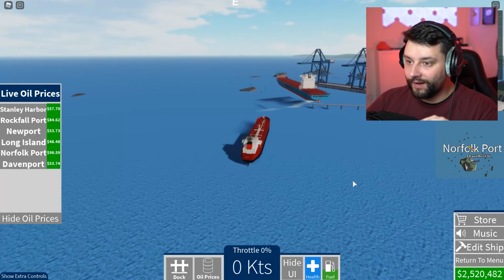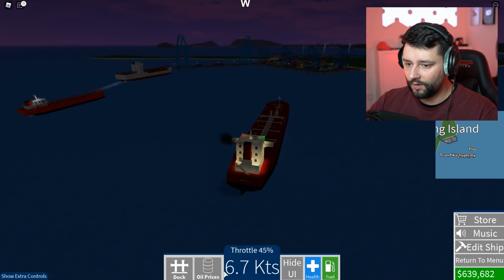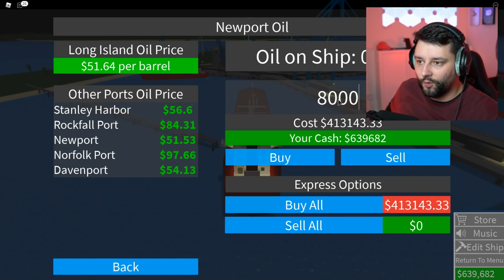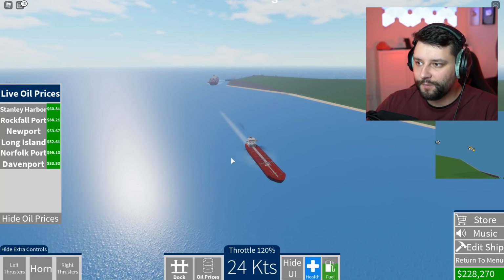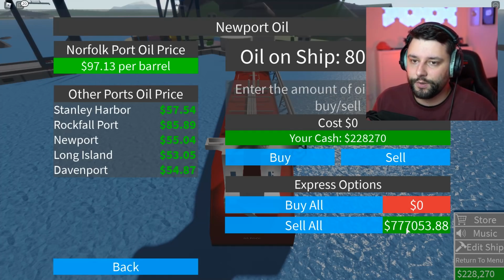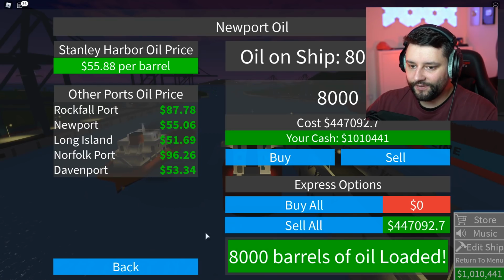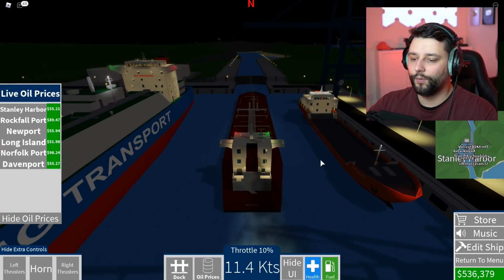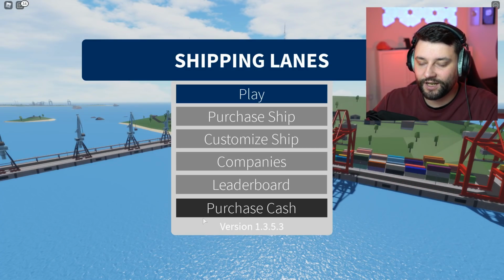Becoming a MILLIONAIRE with This HUGE SHIP in ROBLOX SHIPPING LANES